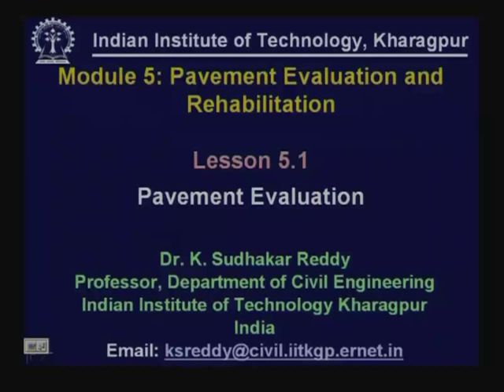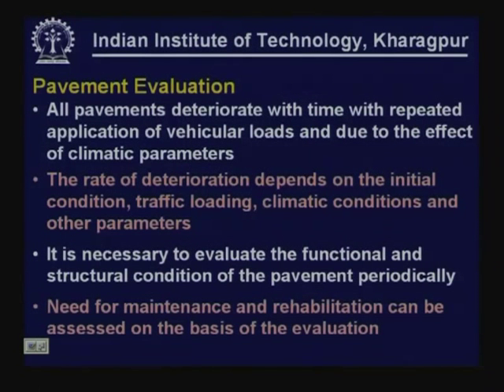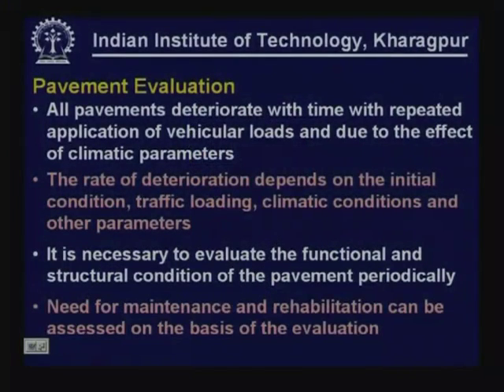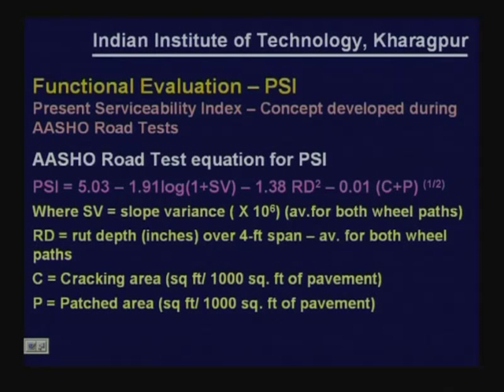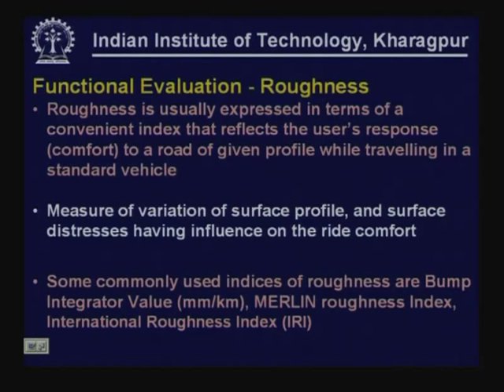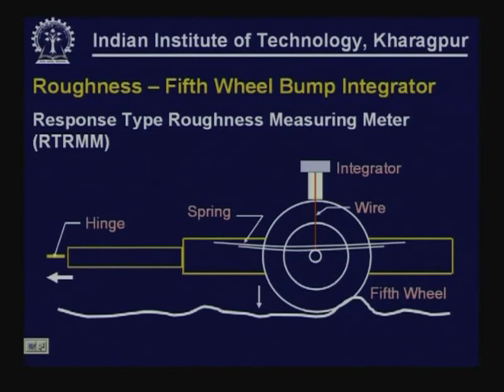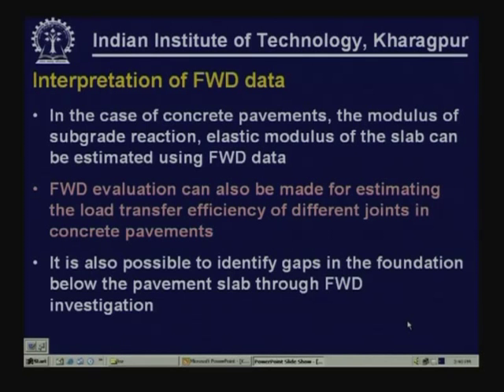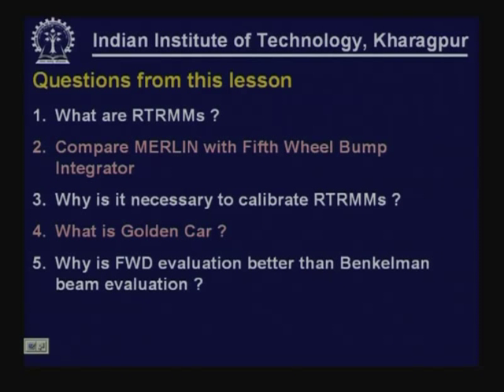Lecture - 40 Pavement Evaluation and Rehabilitation